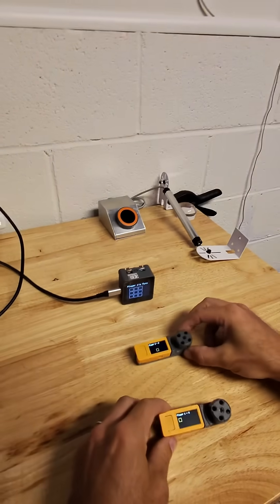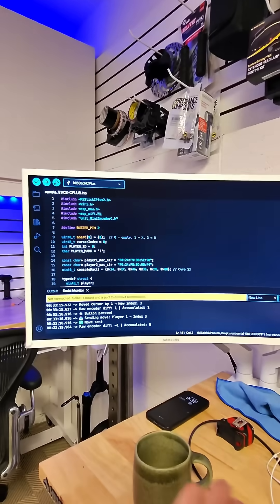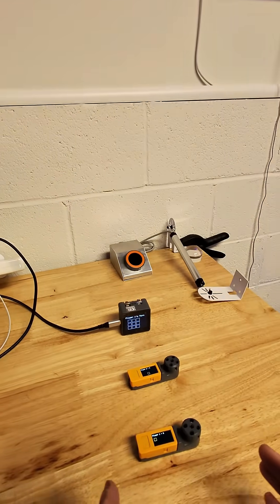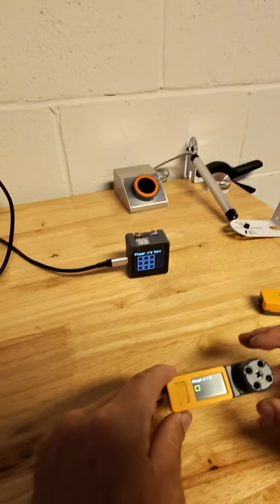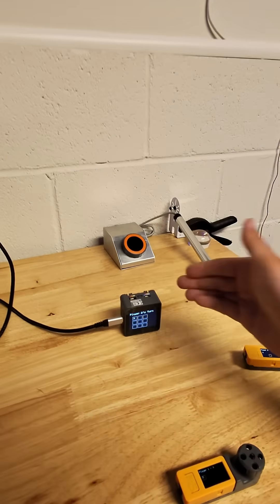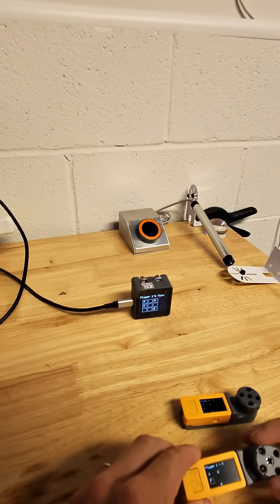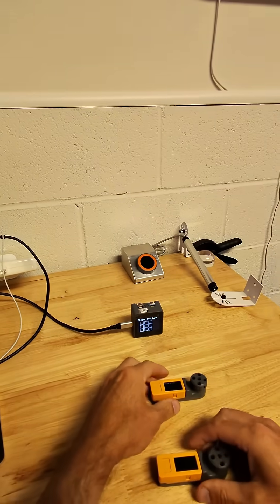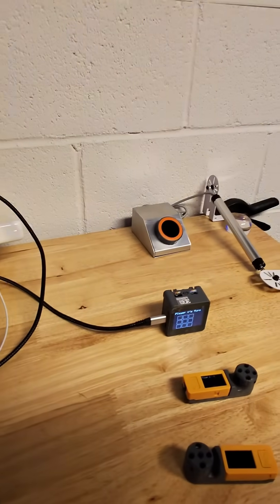ESP-NOW Wireless Game Board with M5Stack! 🎮 Arduino Mini Remote FTW!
Build your own wireless multiplayer game board using Arduino, ESP-NOW, and M5Stack devices! In this short, I show how to connect two StickC Plus units with MiniEncoderC Hats as remotes to a Core S3 console running the game. Fast, fun, and no Wi-Fi needed! Full code demo included.